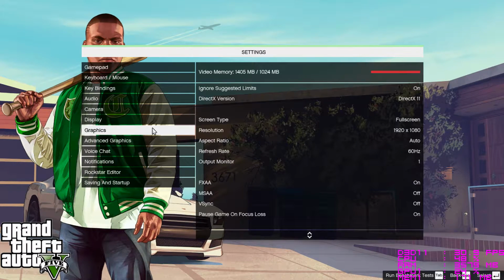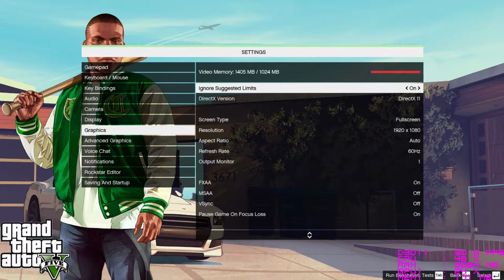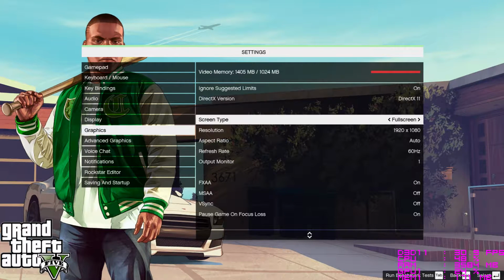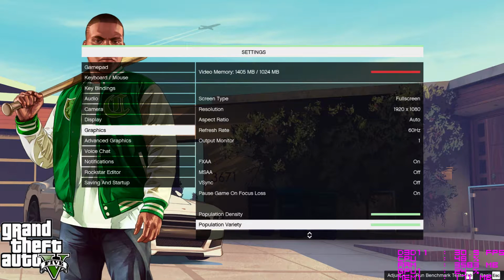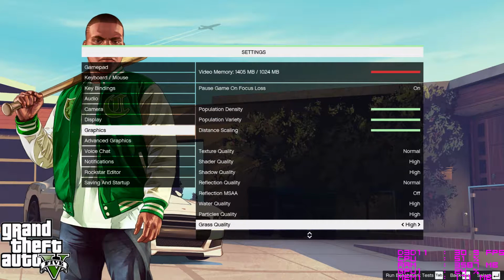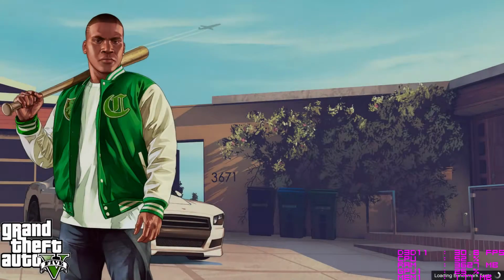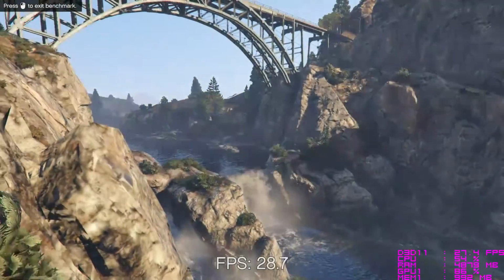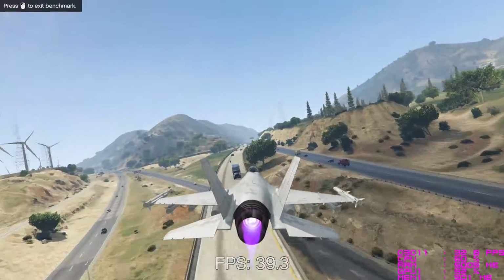Grand Theft Auto V Benchmark | Radeon HD 5850 in 2015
Well I forgot to include the actual GTA5 benchmark in my "GTA5 with the Radeon HD 5850" video. So here it is. I promise I'll do better next time mom & dad.

I greatly appreciate the support!

System Config:

- Asrock H97M Pro4
- i5-4690K Stock
- Diamond Radeon HD 5850 1 GB GDDR5 Stock
- Kingston 2 x 8 GB DDR3 1600
- Samsung 850 250 GB SSD